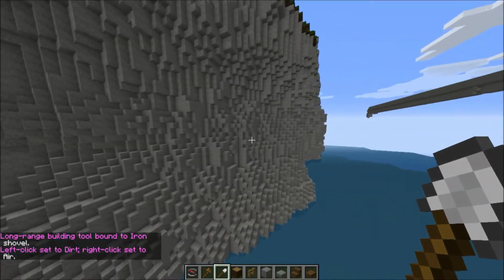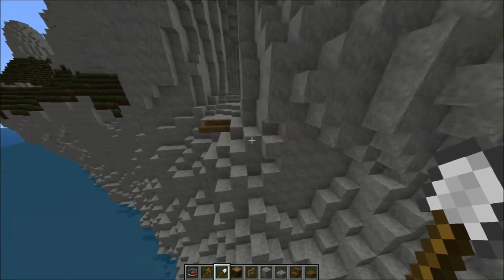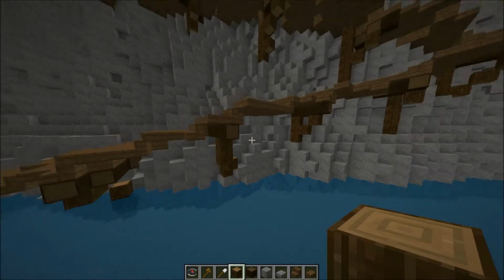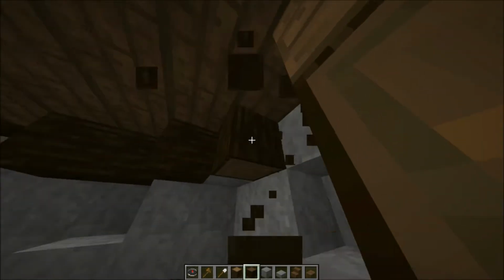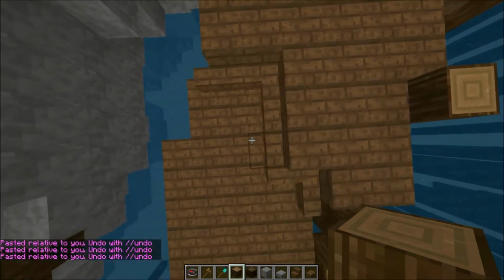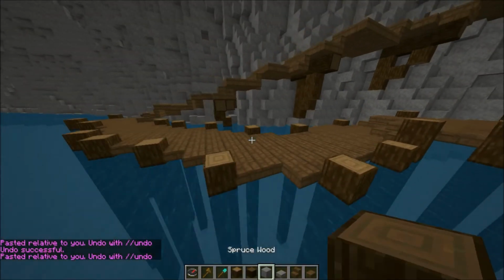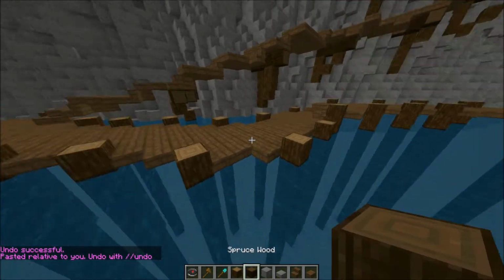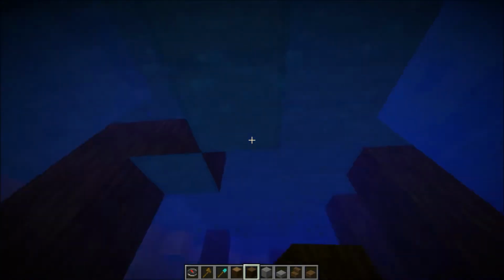Movies in Minecraft Berk Episode 11 The Docks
Join me as I tackle the length task of dissecting movies for valuable images of a landscape, then trying to replicate them inside of Minecraft using World Edit Wrapper.

In this episode: I show my progress on the lower village as well as start building the path to the docks